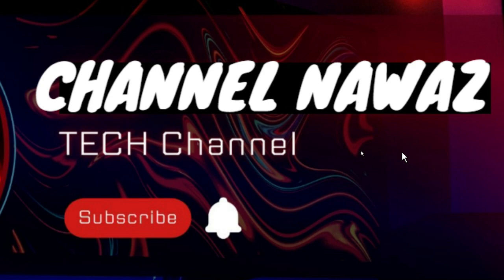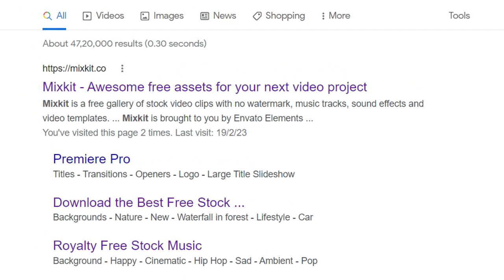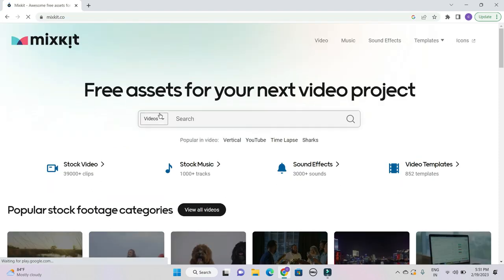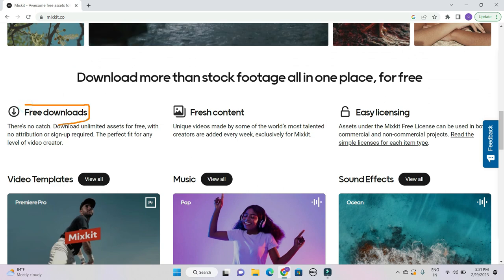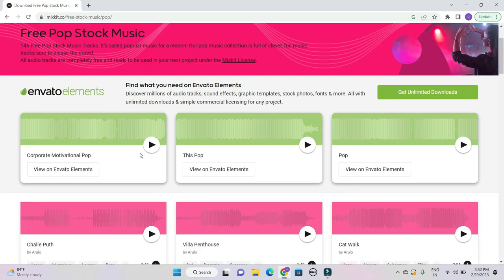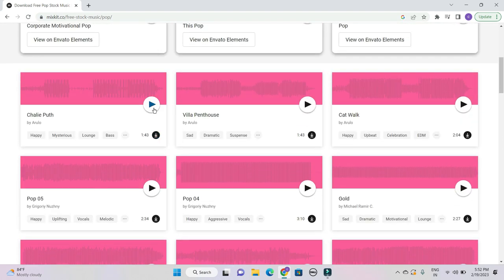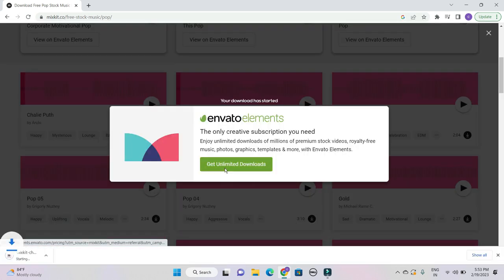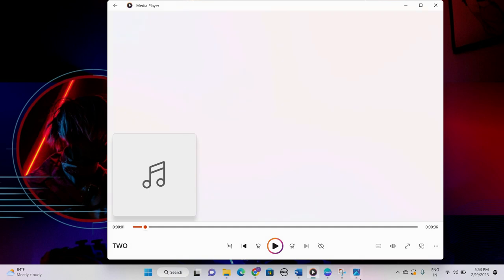download free stock videos with out water mark no copyright videos free sounds free music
download all free no copy right videos and music

stock videos
stock music
stock sound effects
no copyright videos